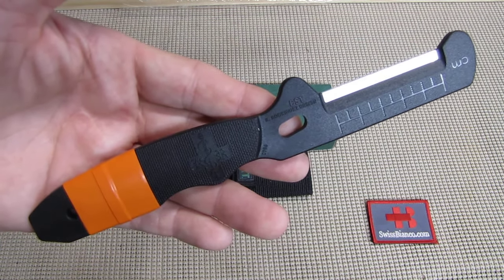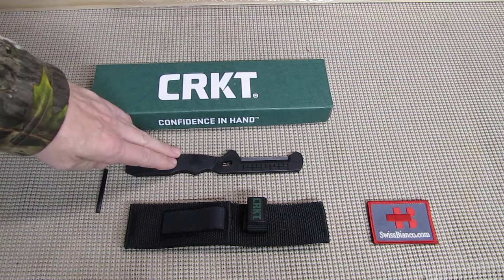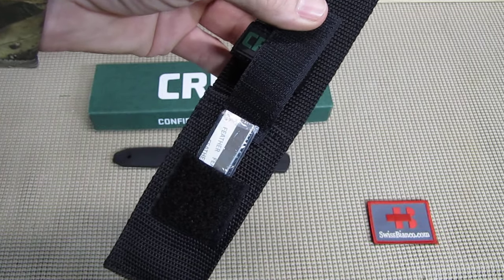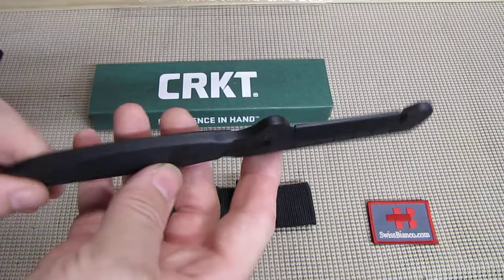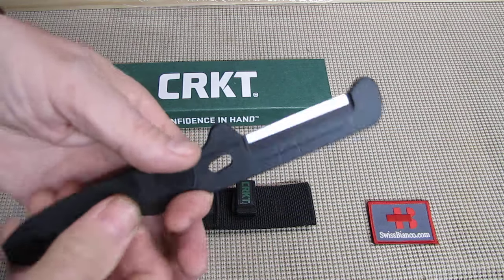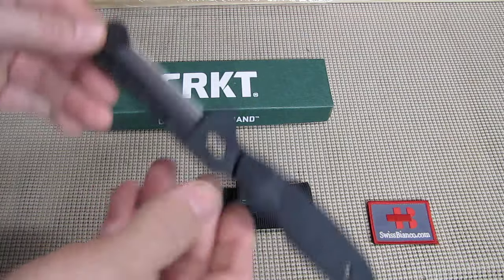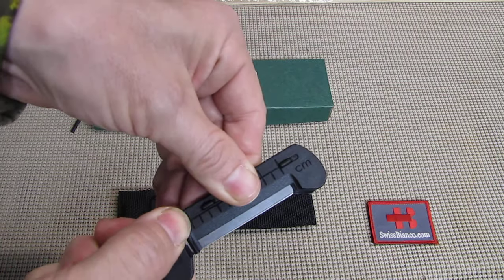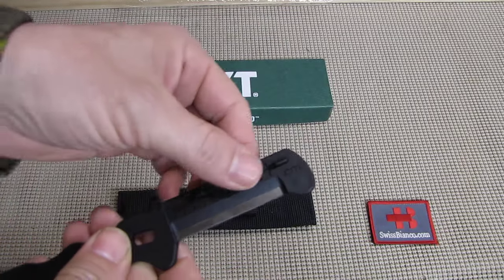crkt cst first aid cutting tool & how to use it!